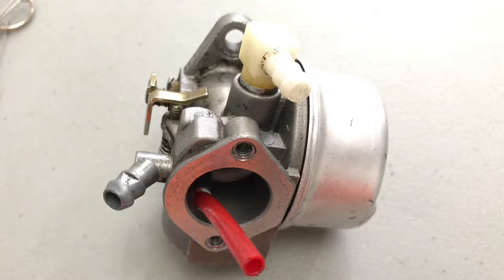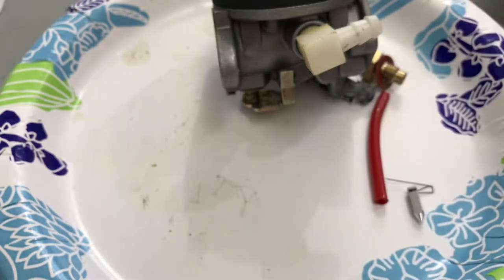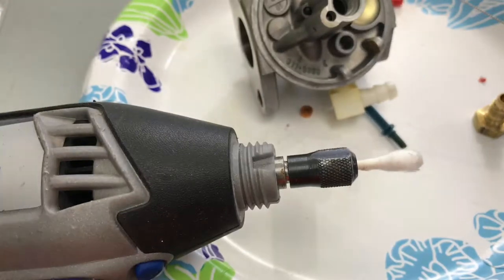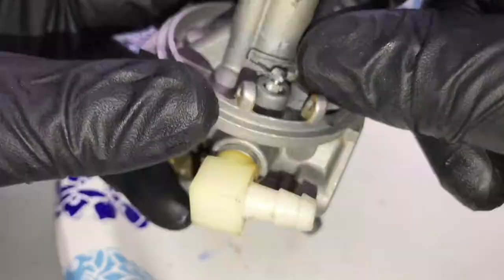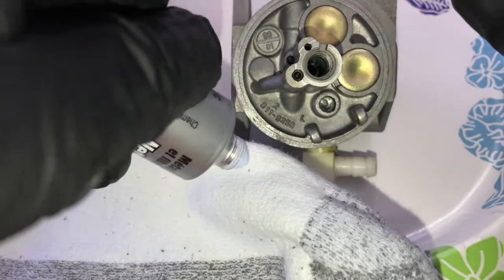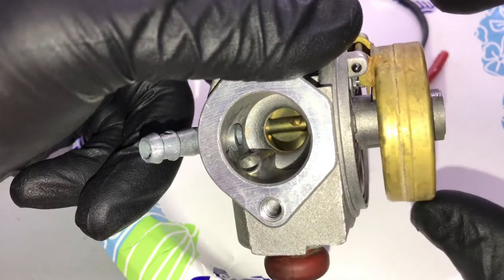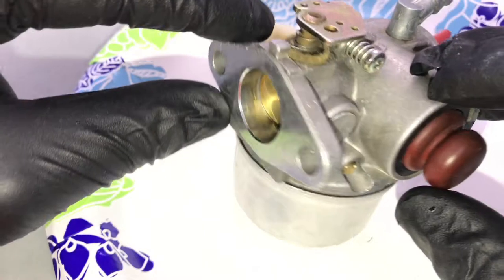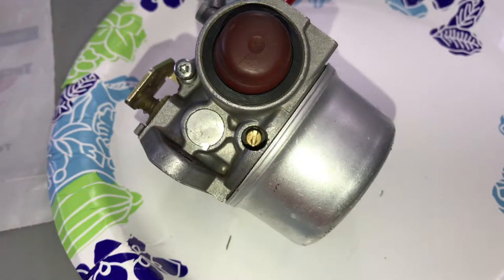Best Carburetor Rebuild Tutorial Ever Made - Step By Step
CRC Carb Cleaner
Cleaning Tool
Carb Rebuild Kit
How To Change Wheels On Craftsman Front-Wheel Drive Lawn Mower
How To Change Wheels
Craftsman Front-Wheel Drive Lawn Mower
Craftsman
honda lawnmower dealer near me
brentwood lawnmower shop
brentwood lawnmower shop
lawnmower brands
lawnmower in spanish
lawnmower wont start after winter
lawnmower starts but wont stay running
lawnmower clipart
dead alive lawnmower
alans lawnmower
Lawnmower man cast
lawnmower roomba
why is my lawnmower smoking
lawnmower blade sharpener
lawnmower emoji
lawnmower carb cleaner
where is the carburetor on a lawnmower
george jones lawnmower
flying lawnmower vine
sears lawnmower parts
lawnmower workout
too much oil in lawnmower
lawnmower trailer
lawnmower rental
carburetor
lawnmower starts and then dies
lawnmower parents
robot lawnmower
craftsman riding lawnmower
ego lawnmower
husqvarna lawnmower
lawnmower beer
Back-fire
Front-wheel drive
Ryobi
Pencil sharpener
Go-kart
Spark
Tractor Supply Company
Jump start
Lawnmower Man 2: Beyond Cyberspace
Lawn mower racing
Ignition system
Electromagnetic coil
The Recycler
Wheel